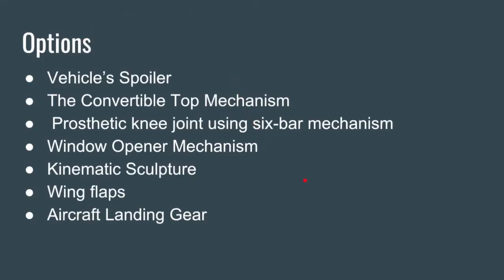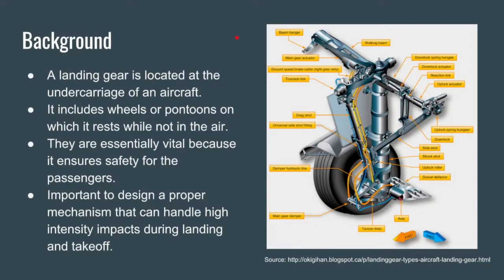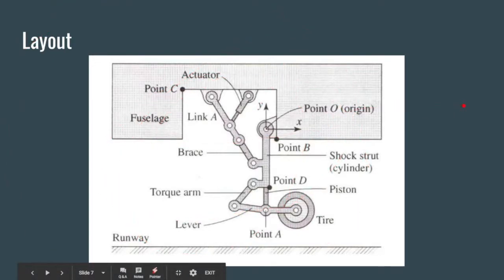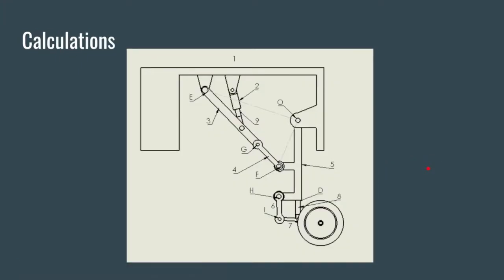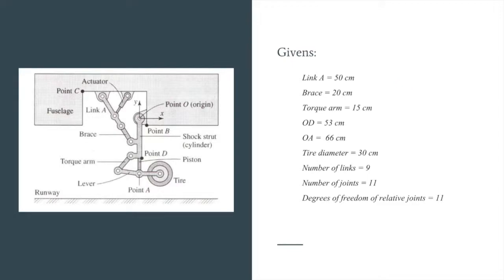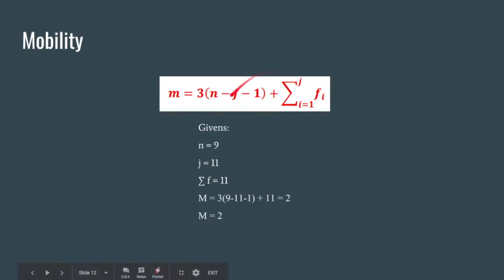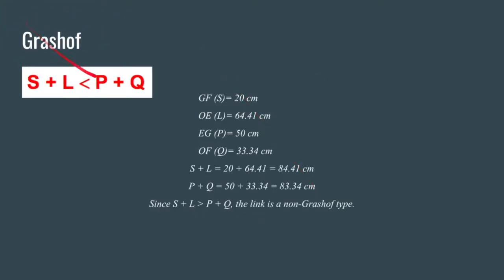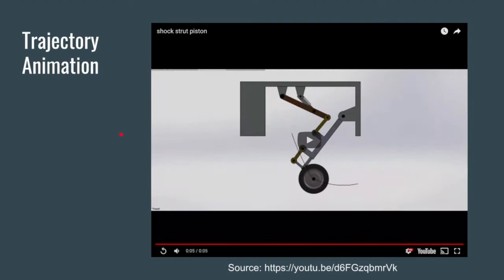MECH 3302: Landing Gears